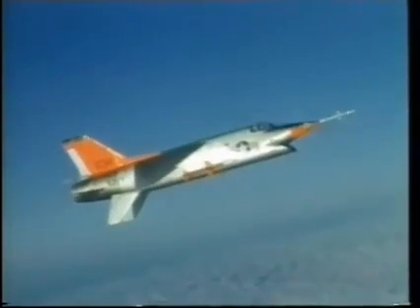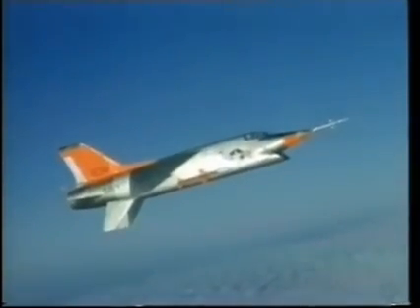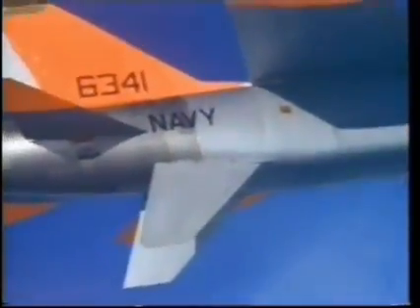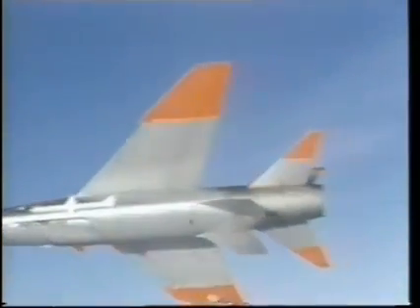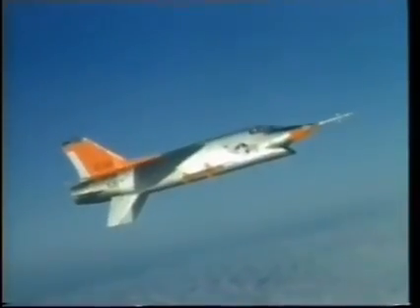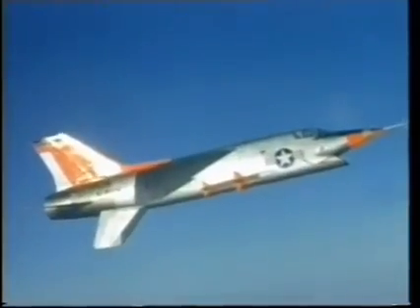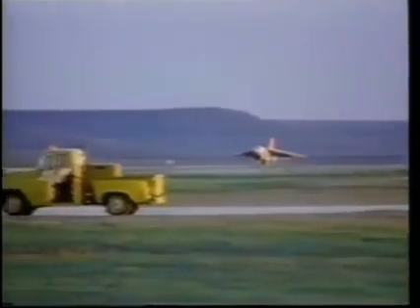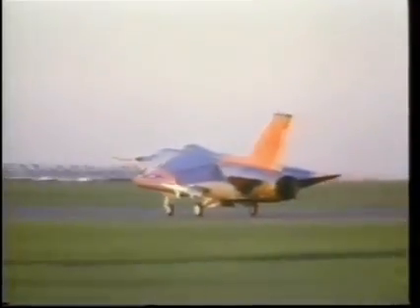Vought XF8U 3 Crusader III American aircraft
The Vought XF8U-3 Crusader III was an aircraft developed by Chance Vought as a successor to the successful Vought F-8 Crusader program and as a competitor to the McDonnell Douglas F-4 Phantom II. Though based in spirit on the F8U-1 and F8U-2, and sharing the older aircraft's designation in the old Navy system, the two aircraft shared few parts